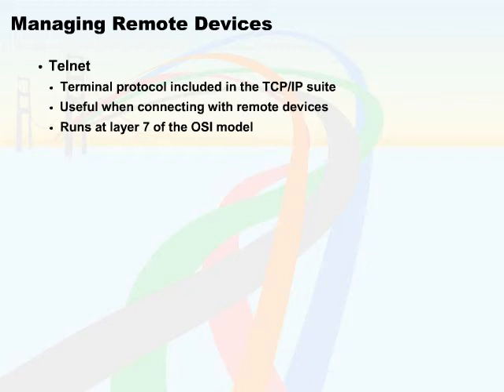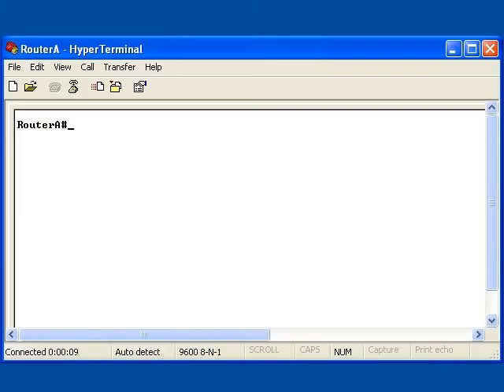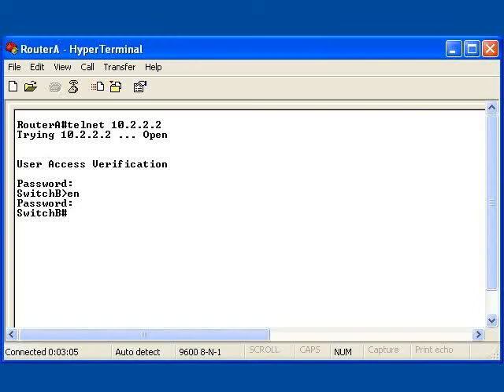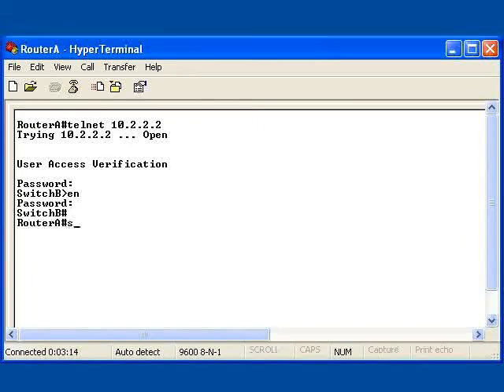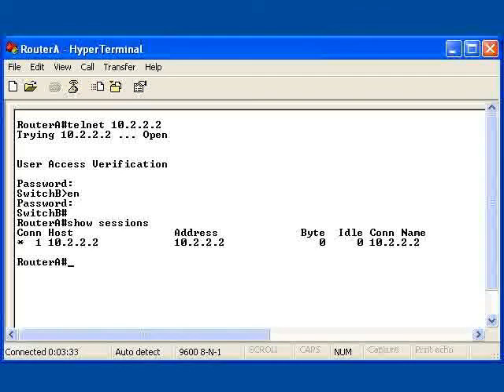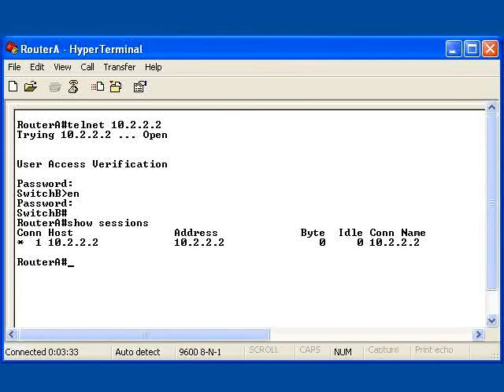417 37 Network Environment Management 06 Managing Remote Devices